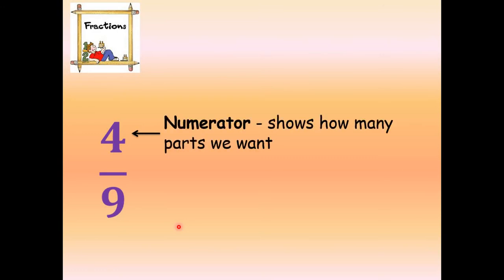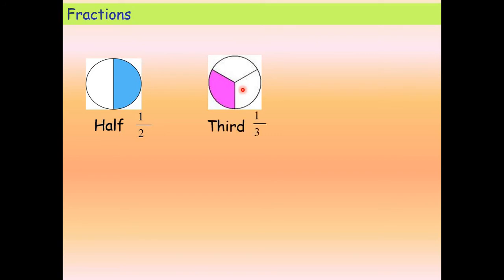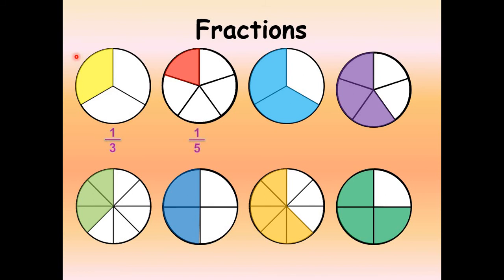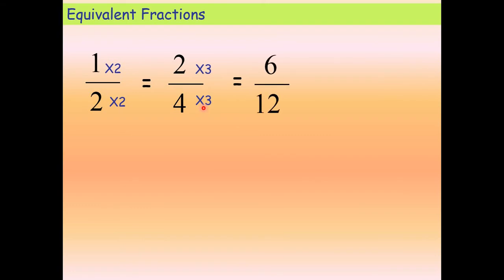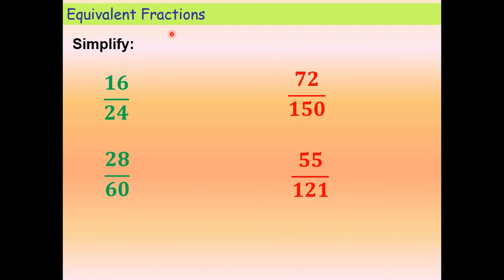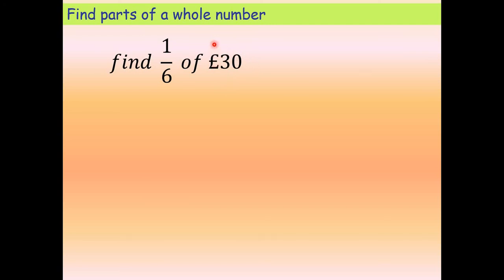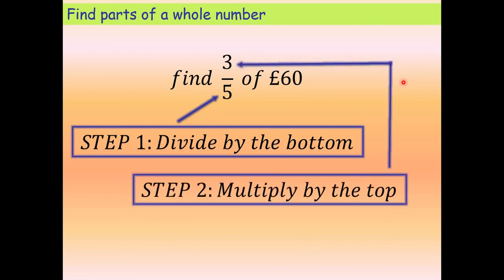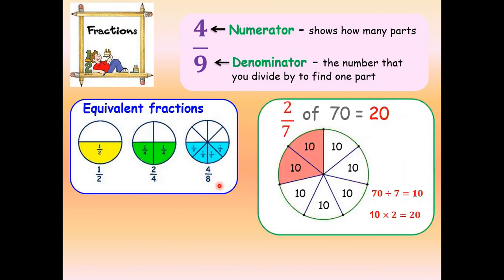Fractions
Equivalent fractions and fractions of an amount